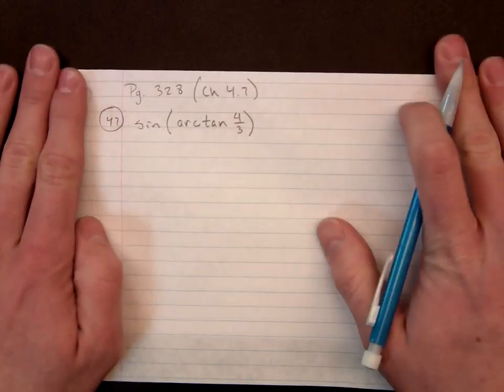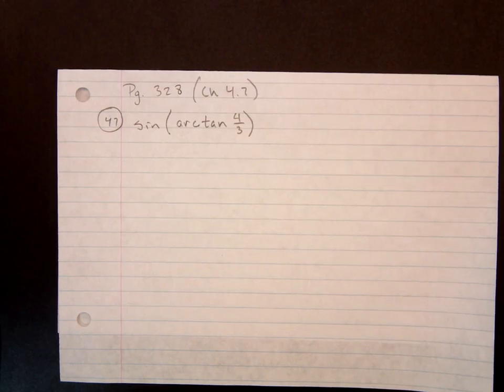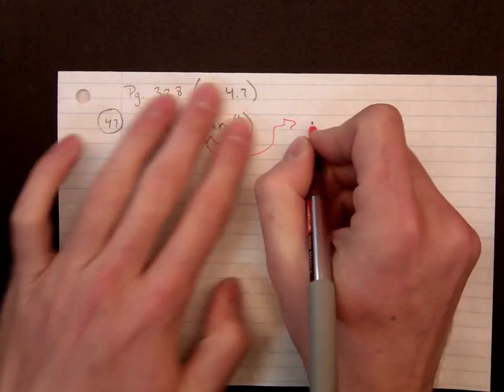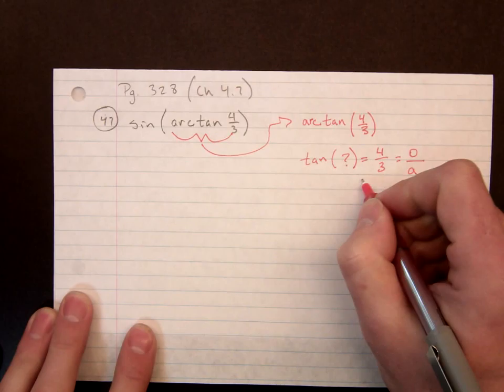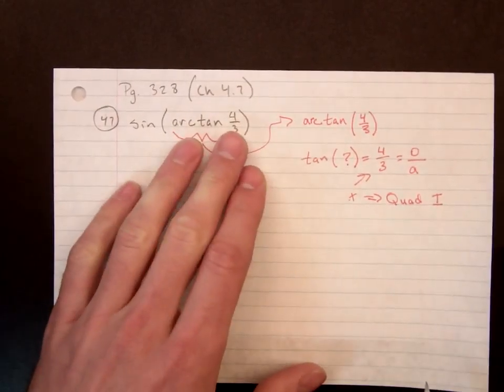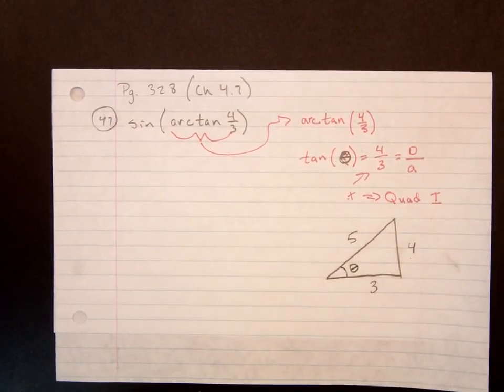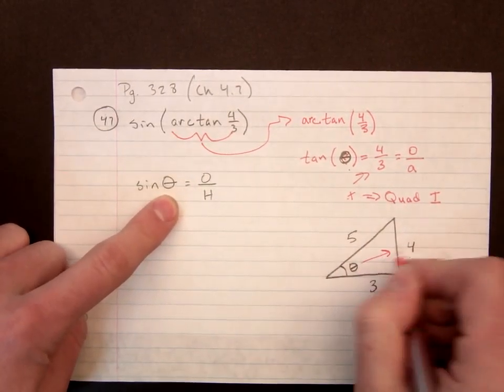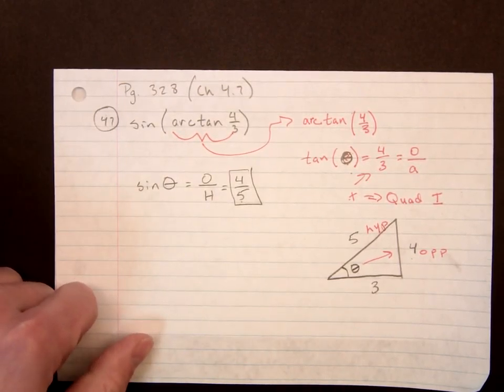PreCalc Ch 4 7 HW Number 47